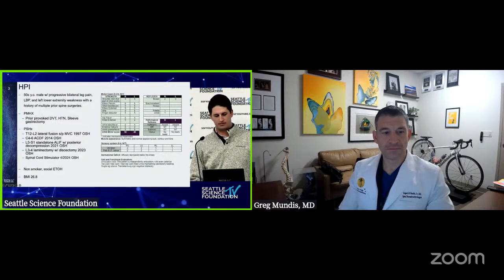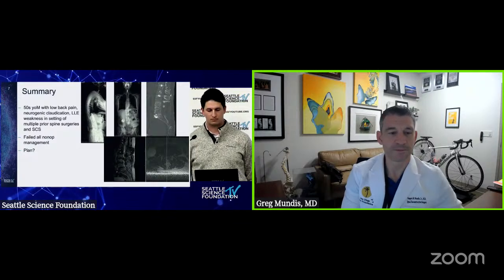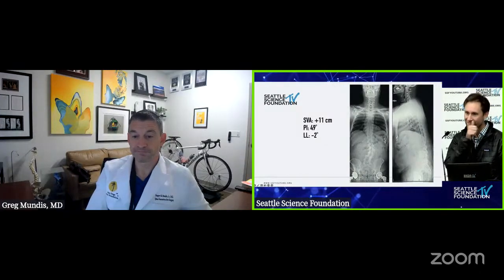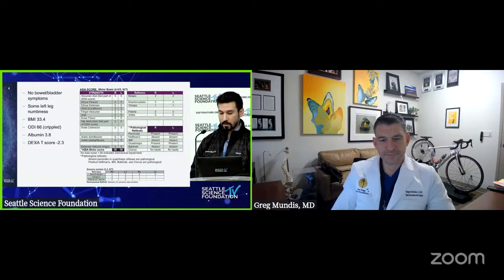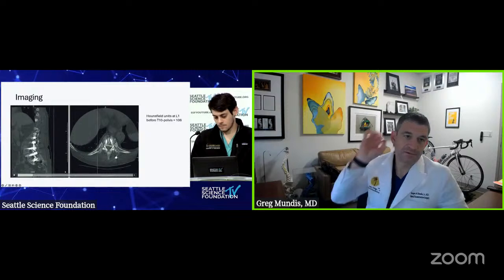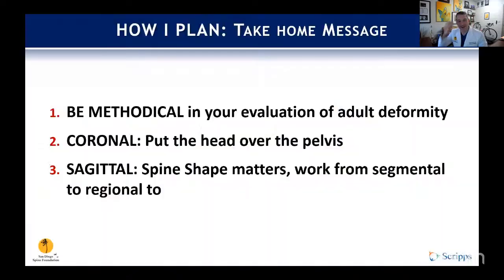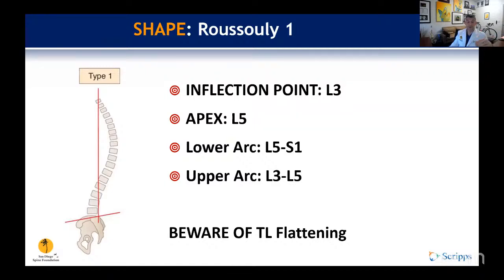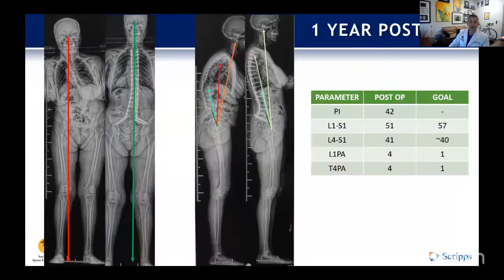Step by Step Planning for Adult Spinal Deformity Surgery – Greg Mundis, MD